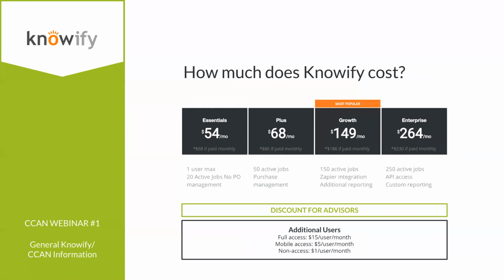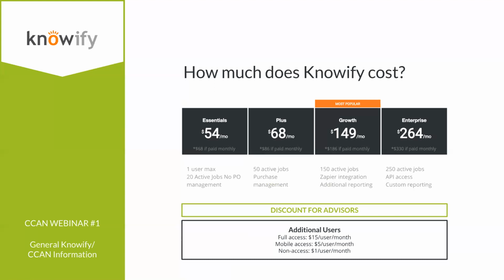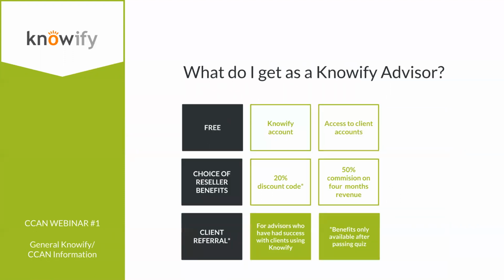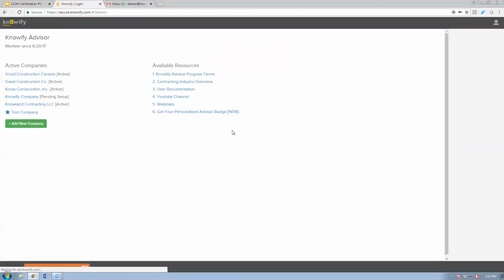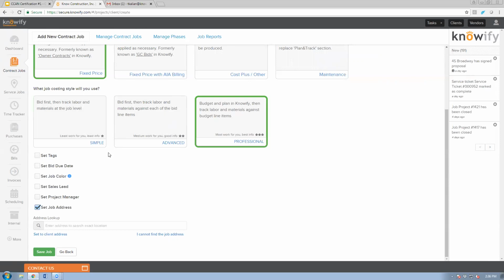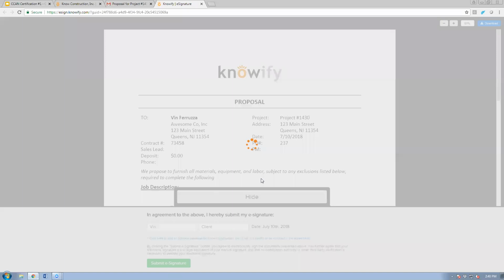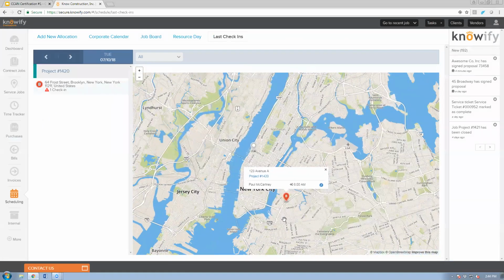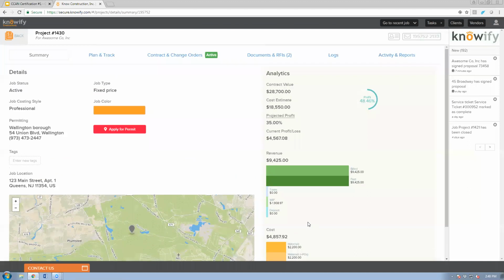CCAN Certification | Webinar #1 - General Knowify / CCAN information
This video is the first in a webinar series that will teach you everything you need to know about Knowify, an all-in-one cloud-based solution for construction management created specifically with contractors in mind.

If you are looking to help your construction clients become more organized, professional, and profitable, look no further than Knowify's Construction Company Advisor Network (CCAN). Joining is free and comes with amazing perks like educational webinars about construction accounting, an advisor account, and priority customer support.

Once you become a CCAN member, get certified! Knowify Certified Advisors receive discounts on customer accounts, premium marketing materials that will present you as a Knowify Certified Advisor, and great Knowify swag.

In order to become certified, you will need to watch five Knowify webinars (including this one).

1. General Knowify/CCAN information

We will cover job costing materials, labor costing, contract management, and QuickBooks integration. After each webinar, you will be quizzed on the material. You will be an expert in no time!